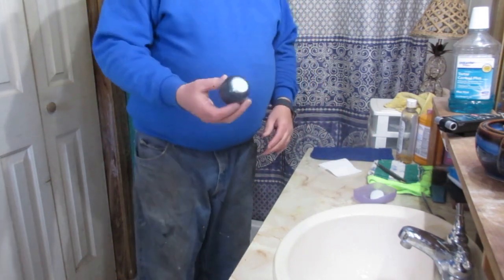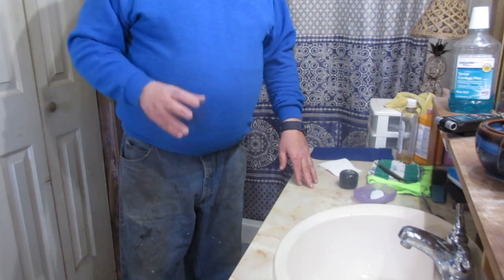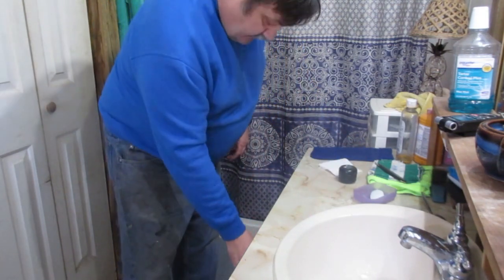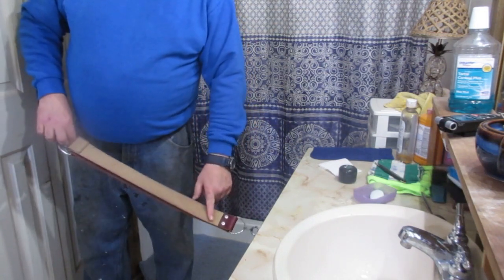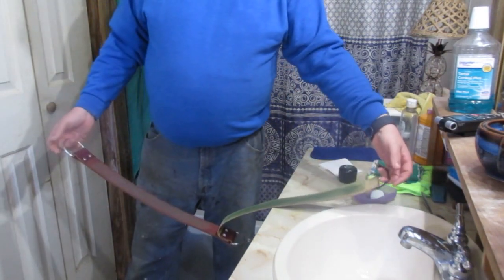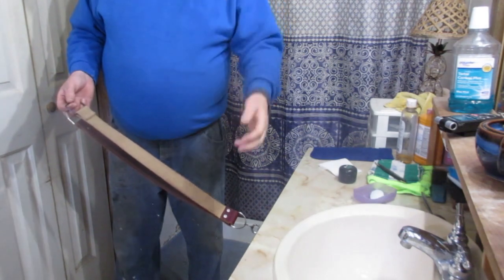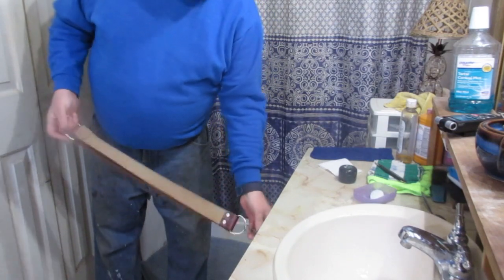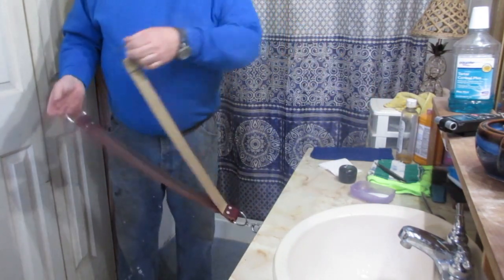Straight Shaving Fundamentals Refreshing the Edge with Chromium Oxide